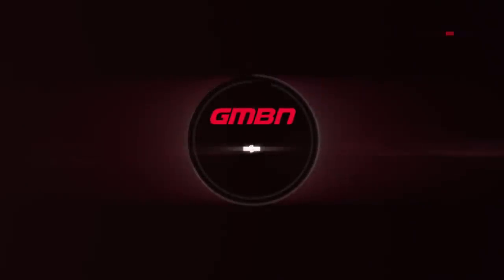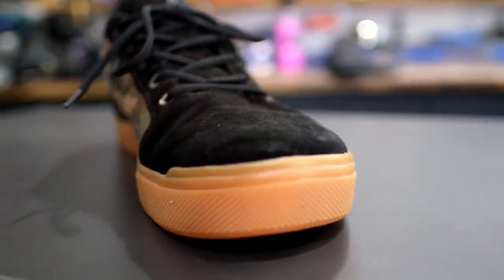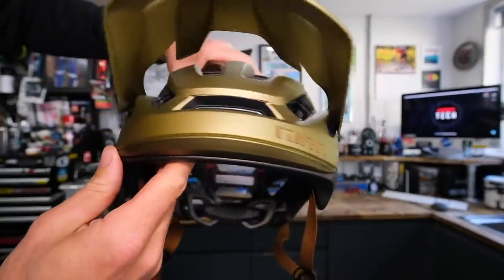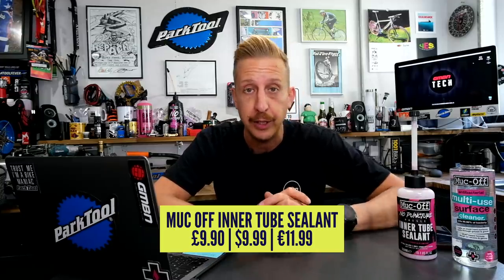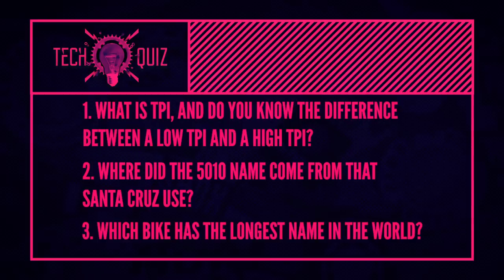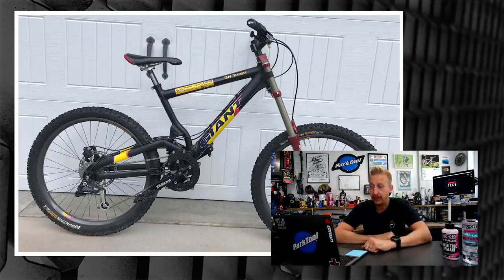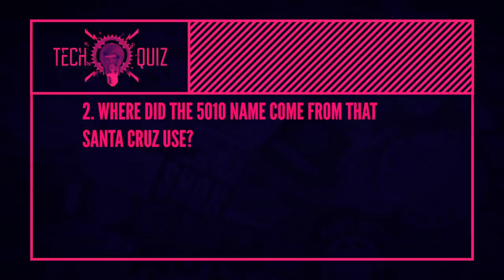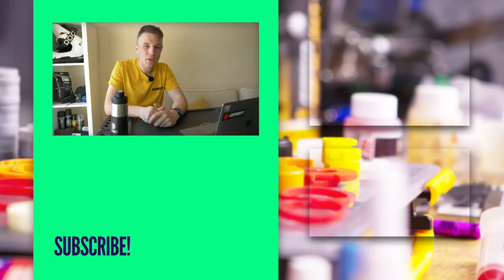Specialized Epic & Limited Edition Giro Helmet | GMBN Tech Show Ep. 129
Doddy and Henry take a look at the new Specialized Epic and Epic Evo cross country bikes, new head units fram Garmin, and flat pedal shoes from Ride Concepts in this week's Tech Show 🔧

How did you do in the tech quiz this week?

If you'd like to contribute captions and video info in your language, here's the link 👍